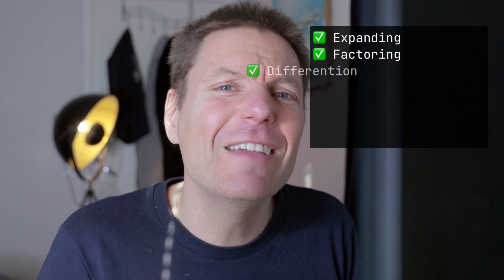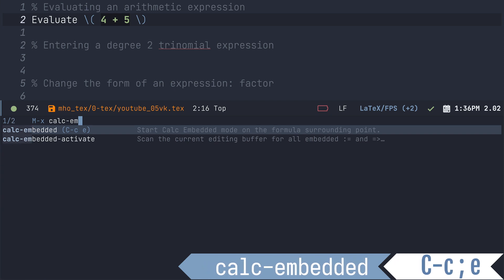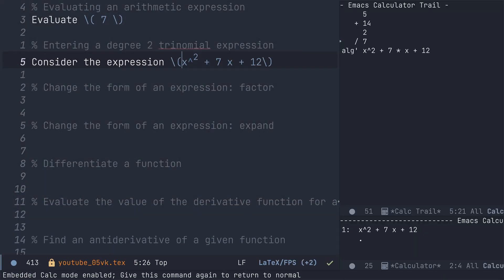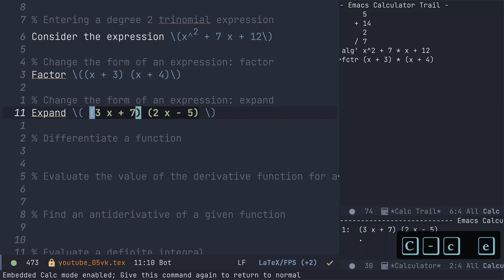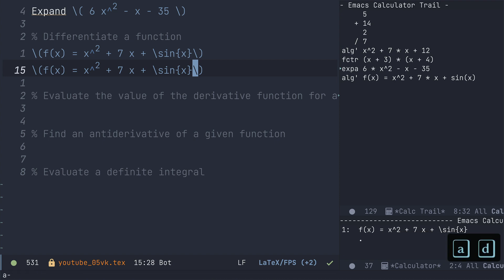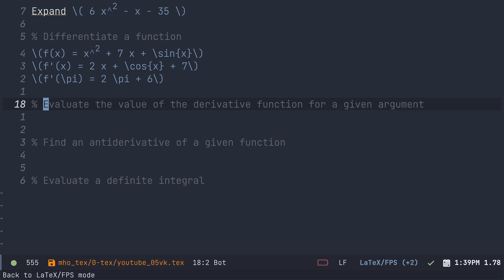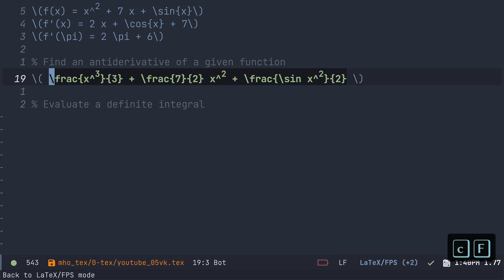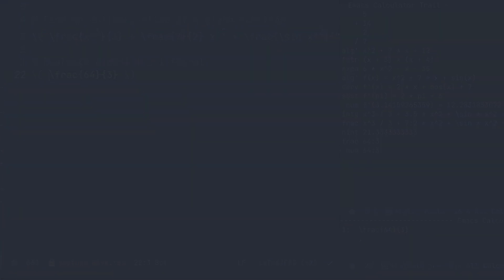GNU Calc embedded in your Emacs Buffer for a LaTeX productivity boost.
Evaluating GNU Calc commands within an emacs buffer where the result is returned as an LaTeX expression.